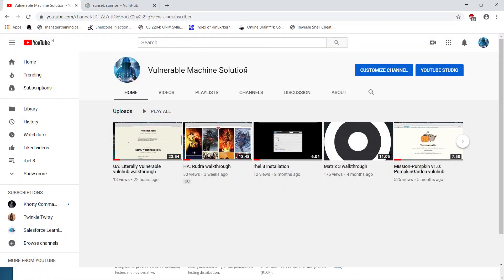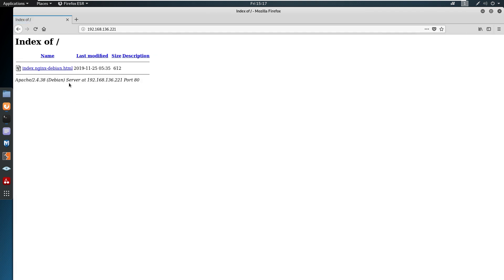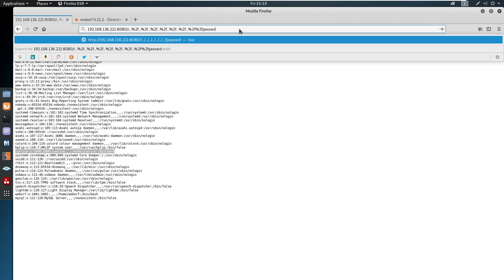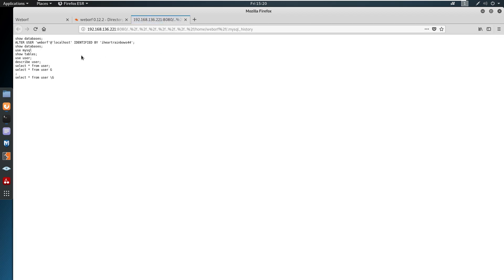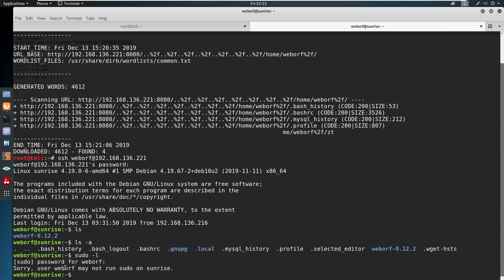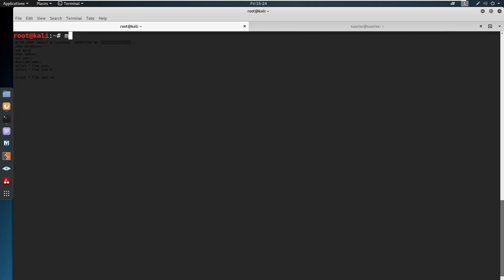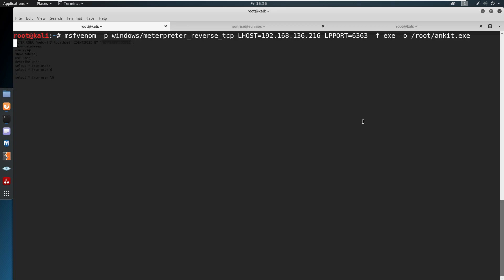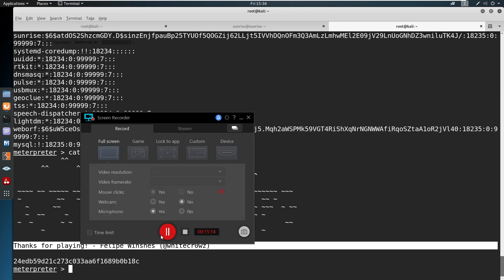sunset: sunrise vulnhub walkthrough - Ankit Malviya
sunset: sunrise vulnhub walkthrough.